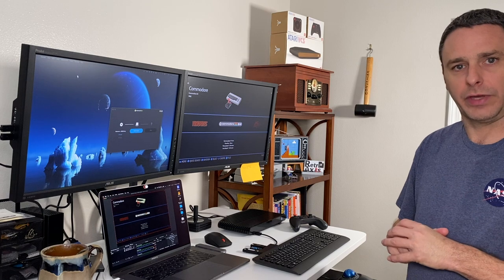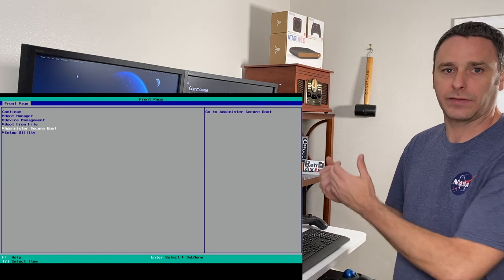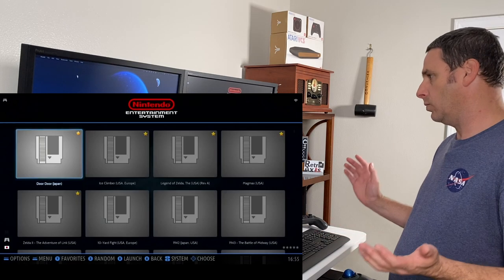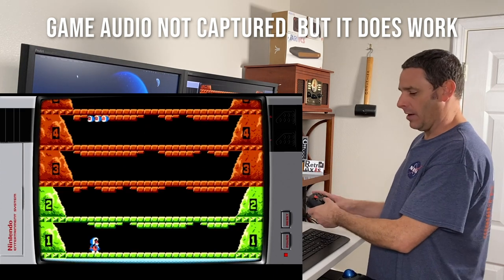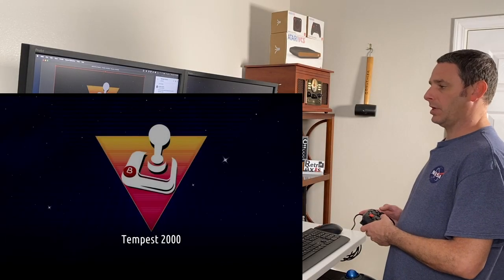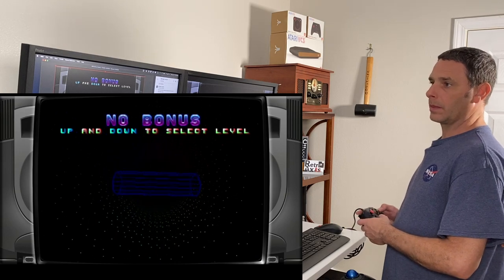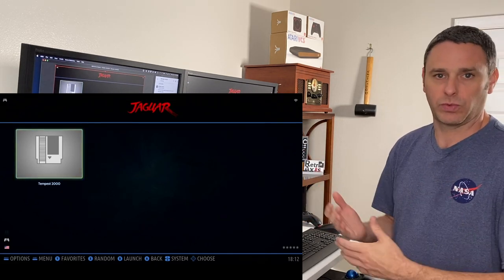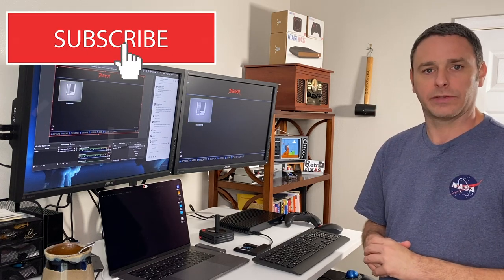Batocera on the Atari VCS - uefi SecureBoot Disabled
Episode 023 : Batocera running natively (not a virtual machine) on the Atari VCS, booted from a USB Flash Drive. I tested this prior to having the BIOS password and was unable to boot, as I received an error message from the hardware about the image being unsigned. With SecureBoot Disabled, Batocera boots and runs perfectly.